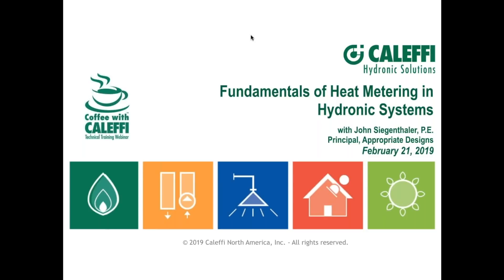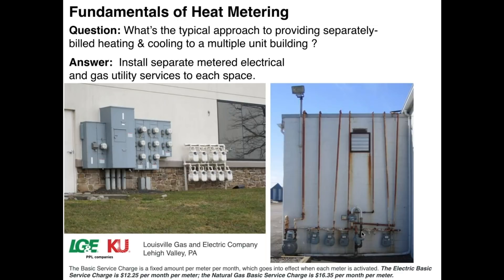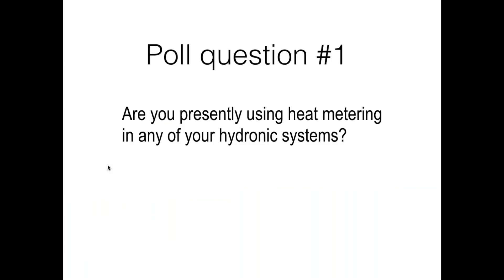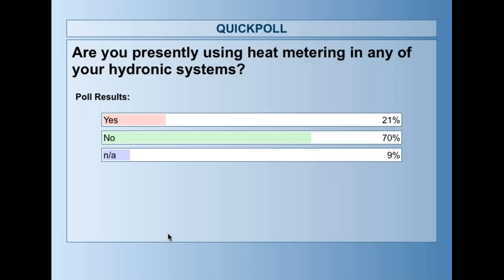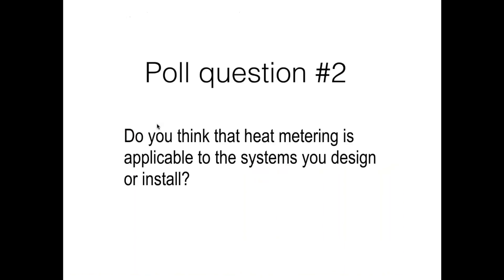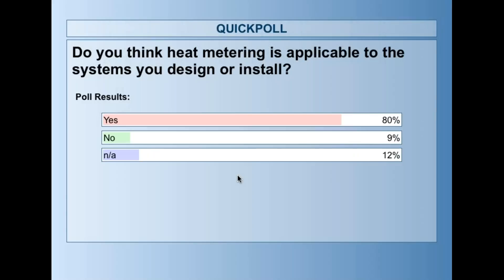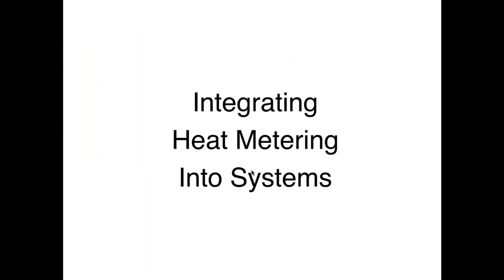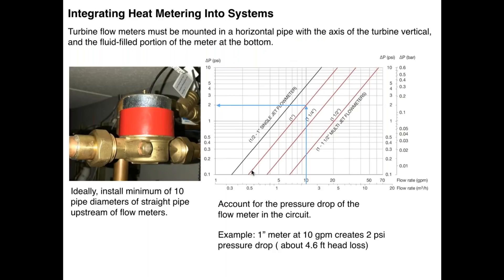Fundamentals of Heat Metering in Hydronic Systems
Heat metering has practical applications including apportioning energy costs to multiple customers served by a central system based on individual consumption.  Another common application is verifying if a heating (or cooling) source is producing its expected thermal output.  With the recently defined ASTM E3137 Standard Specification for Heat Meter Instrumentation, the stage has been set for the standard to appear in specifications and job requirements in North America.

John Siegenthaler, P.E. kicks off the 2019 webinar series to elaborate on the benefits of heat metering including concepts and illustrations of practical applications at the next extended edition of Coffee with Caleffi on Thursday, Feb. 21 at 12 noon – 1:30 p.m. CST.   You'll learn:

→ Does antifreeze fluid passing through a heat meter affect its ability to accurately measure heat flow?
→ Can the same heat meter be used to measure heating energy and cooling energy delivery?
→ What’s the best way to change the length of a temperature sensor cable on a heat meter?
→ How many conductors are necessary to connect multiple CONTECA heat meters together?

A seasoned industry leader and passionate teacher, John shares his over 35 years’ experience in the understanding and proper application of water-based engineering principles with our audience. He is the principal of Appropriate Designs and a regular contributor to industry publications.